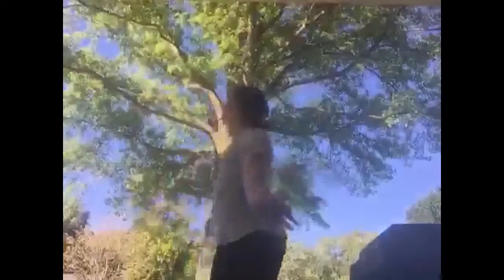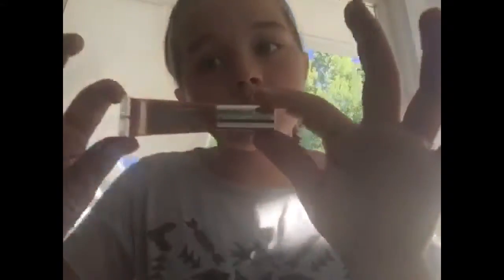Fall makeup tutorial